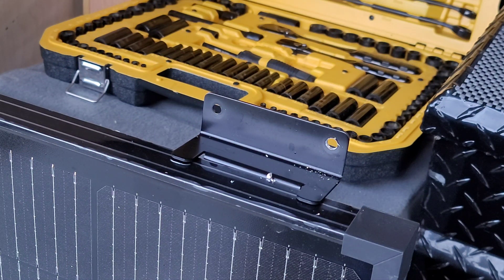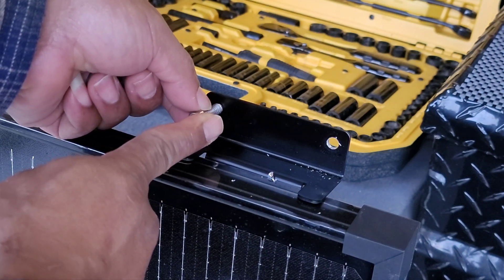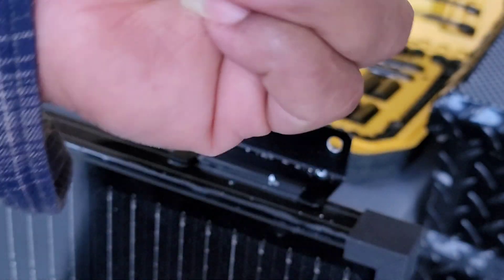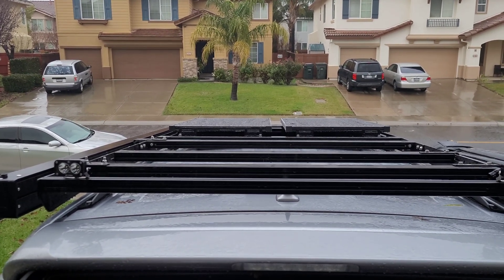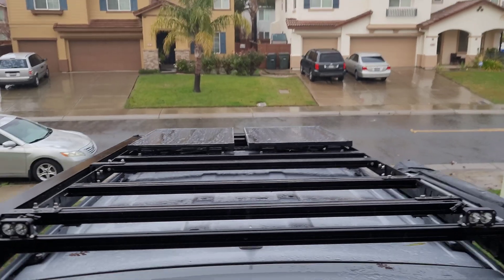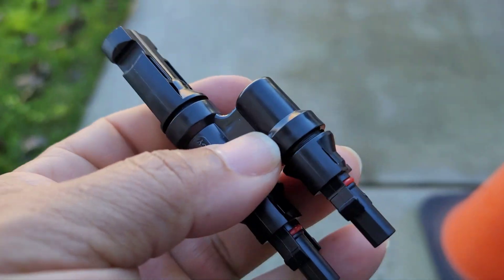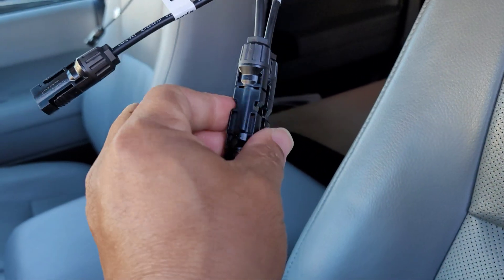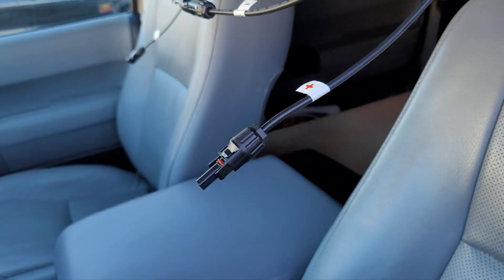Free Energy Solar Panel Install On My SUV (Toyota Sequoia)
Although portable solar generators are wonderful to have. They can have a downside when in extreme cold. Most solar generators will not work in 30 below temps. So I decided to install rooftop solar panels and in part 2 , I will build a solar system setup.

 Legal Info:
This channel is owned and operated by  Elder Yahudah.  Elder is a participant in the Amazon Services LLC Associates Program, an affiliate advertising program designed to provide a means for sites to earn advertising fees by advertising and linking to Amazon.com.  This site also participates in other affiliate programs and is compensated for referring traffic and business to these companies.